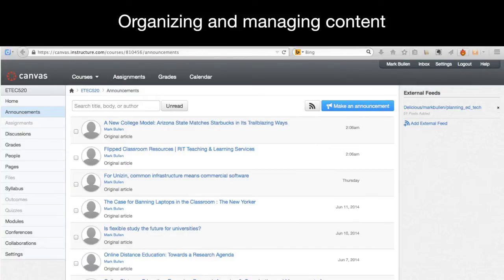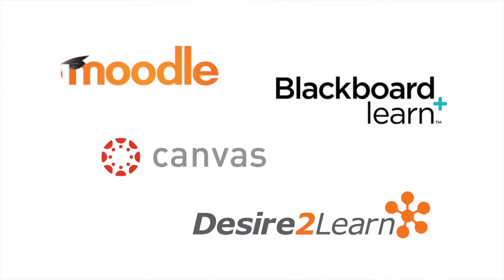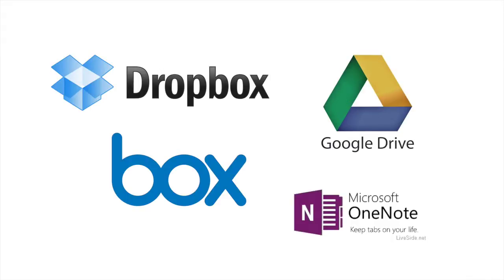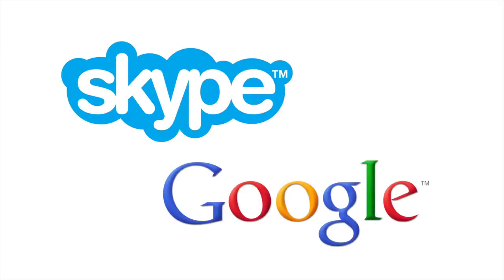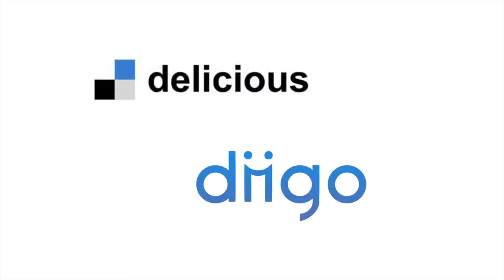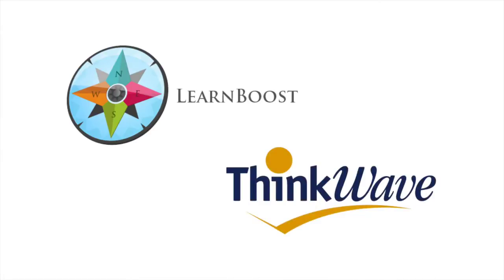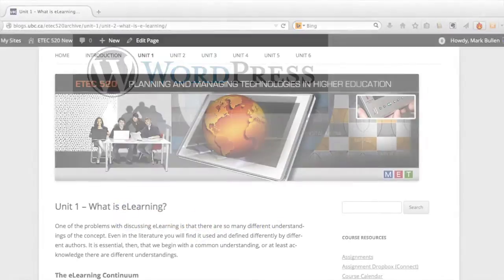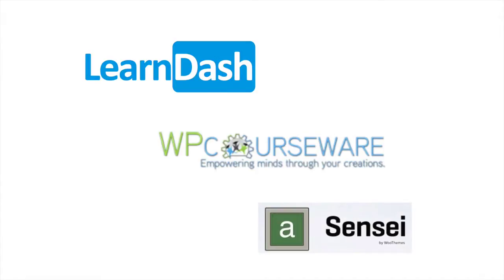Reconsidering the Learning Management System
Learning management systems are a core and costly part of the IT infrastructure of just about every large educational organization today but do they provide good value? In this video, Dr. Mark Bullen questions the value of the LMS and argues there are alternatives that not only have the potential to save money but also to provide a more appropriate learning environment. Part of the Issues in E-Learning & Distance Education Video Series produced by the Commonwealth of Learning, July 2014.